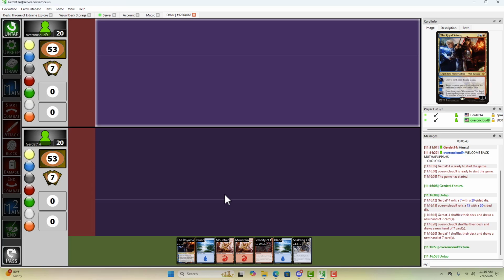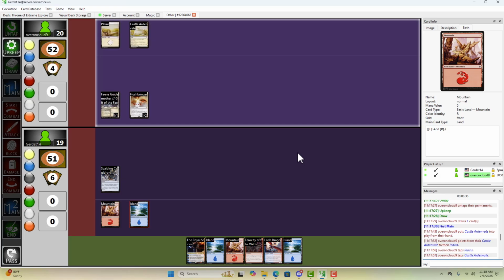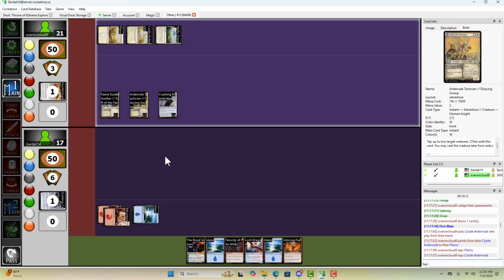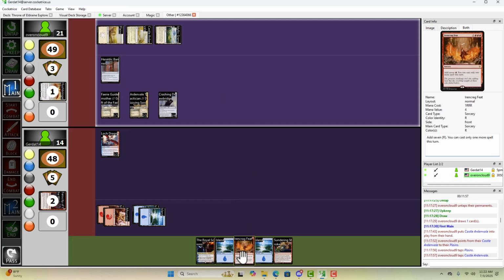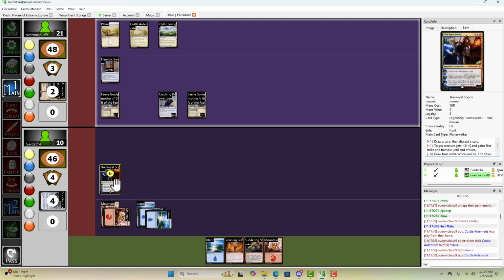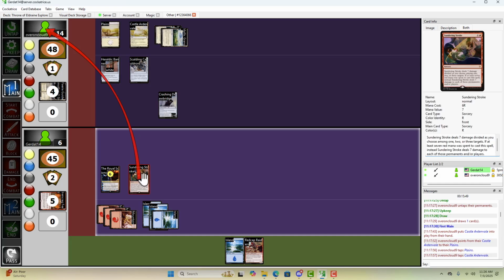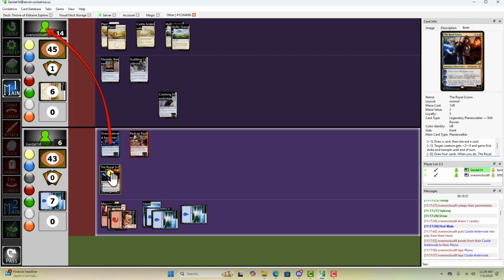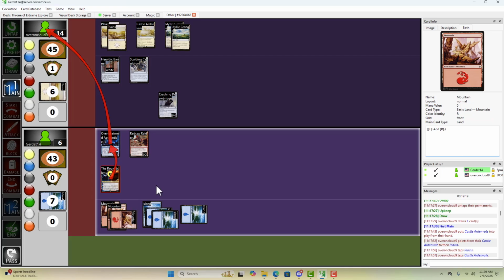Magic The Gathering: Throne Of Eldraine Exploration - Part 1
Once upon a time, the Throne Of Eldraine expansion for Magic the Gathering enhanced spell versatility for players who were looking for more than just one timely usage for their cards. Do you have an appetite for life points? Automatic victory? Time to sally forth on an adventure with Selesnya Cloud and Izzet Gerdat at RRC, where only one may live happily ever after!